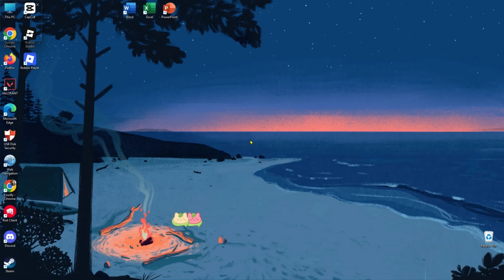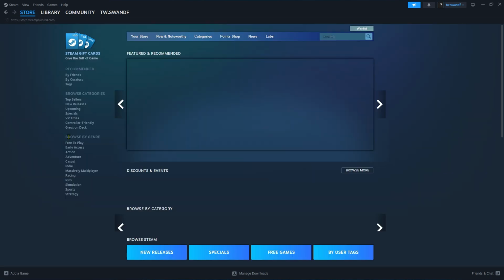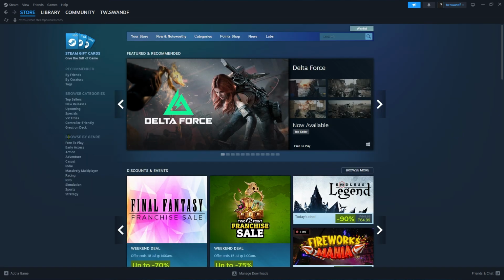How To Remote Play On Steam (2026) | Step-by-Step Guide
💡 Want to play your Steam games from anywhere? This 2026 guide shows you exactly how to set up and use Steam Remote Play — whether you’re on PC, laptop, mobile, or tablet.

✅ What You’ll Learn:

🟣 How to Enable Remote Play in Steam Settings
🟣 Connecting Your Devices for Smooth Gameplay
🟣 Playing on Mobile, Tablet, or Another PC
🟣 Tips to Reduce Lag and Improve Streaming Quality
🟣 Troubleshooting Common Remote Play Issues in 2026

⚡ Takeaway: With Steam Remote Play, you can enjoy your games anytime, anywhere — just follow these simple setup steps.